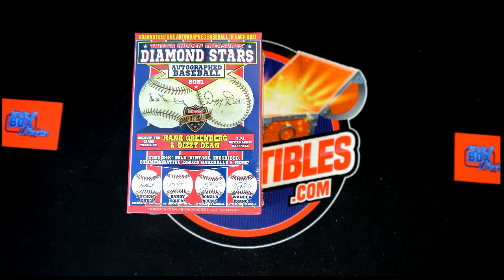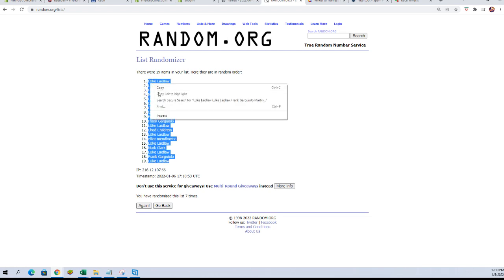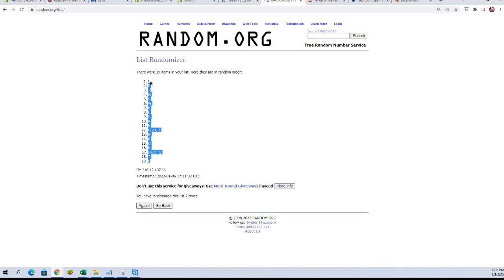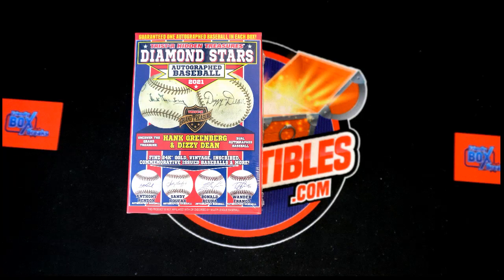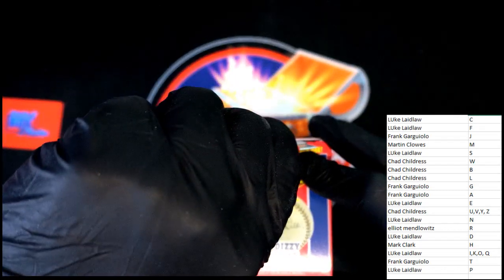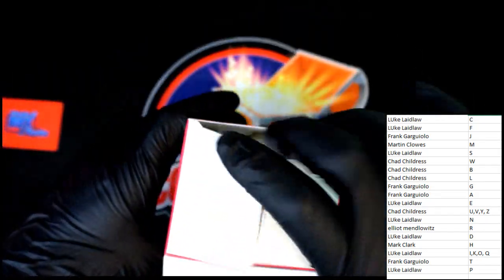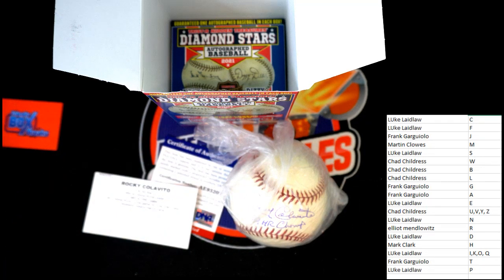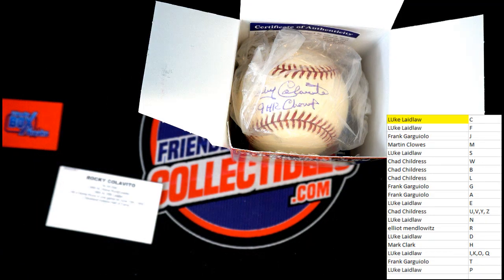2021 Tristar Diamond Stars Autographed Baseball ID 21TRIDIAMOND110